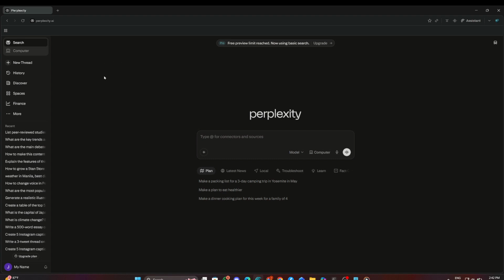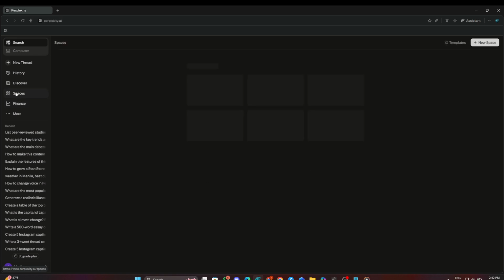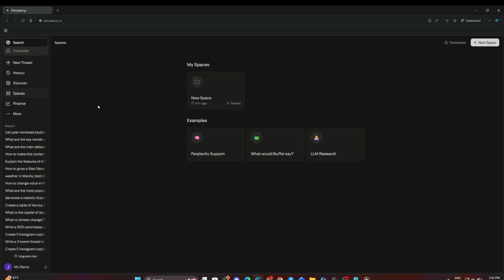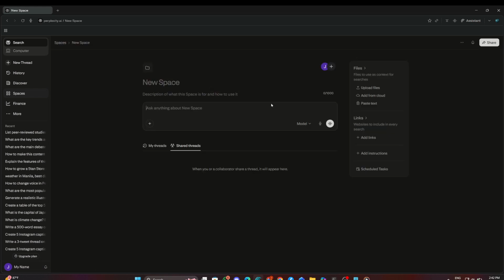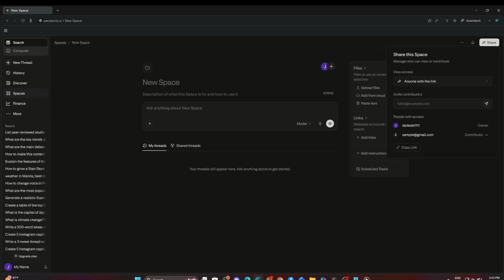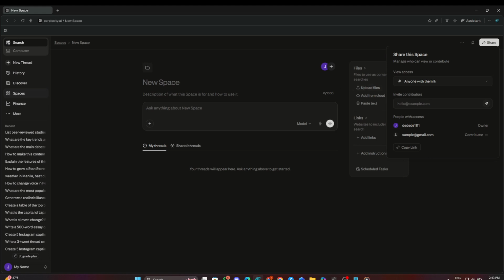How to share collection in Perplexity AI[FULL GUIDE]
In today's Video we cover, How to share collection in Perplexity AI